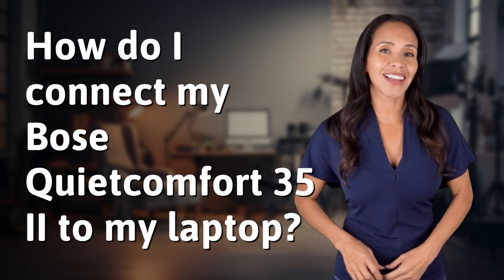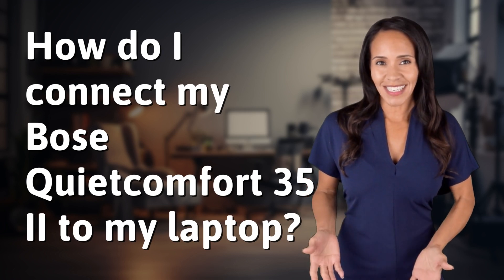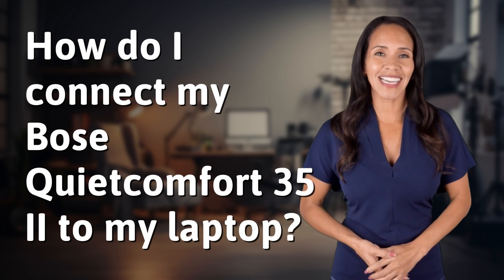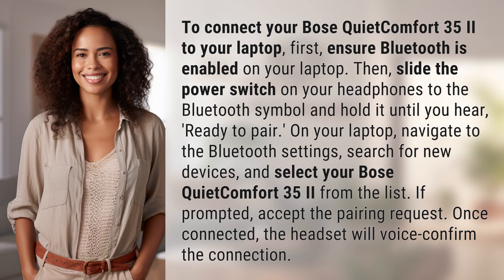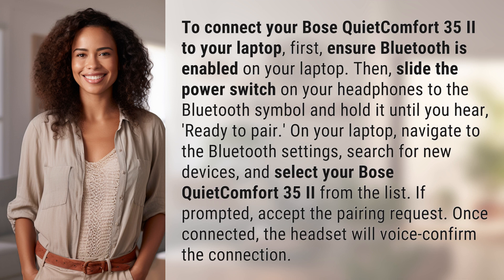How do I connect my Bose Quietcomfort 35 II to my laptop?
How to Connect Bose QuietComfort 35 II to Laptop 👉 Connect Bose Headphones 👉 Learn how to easily connect your Bose QuietComfort 35 II headphones to your laptop using Bluetooth in just a few simple steps.

Laura S. Harris (2024, April 18.) How do I connect my Bose Quietcomfort 35 II to my laptop?
    🌐 AskAbout.video